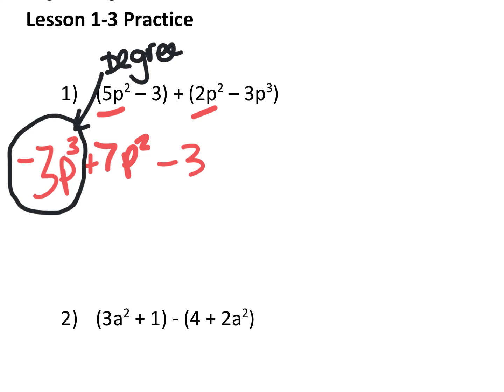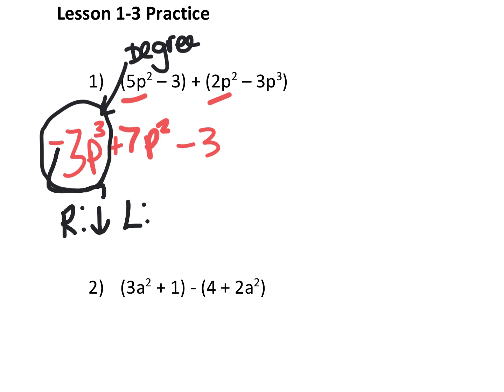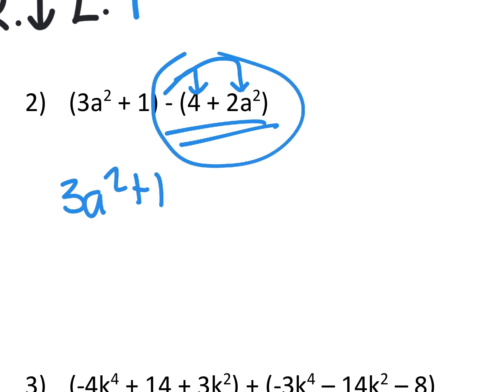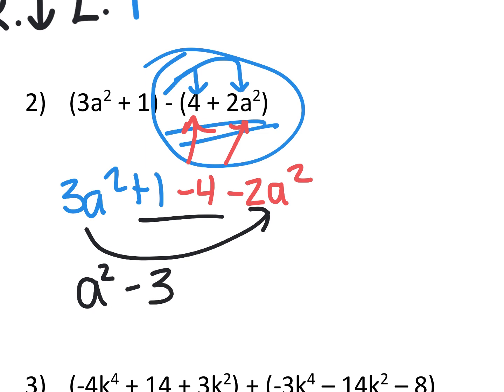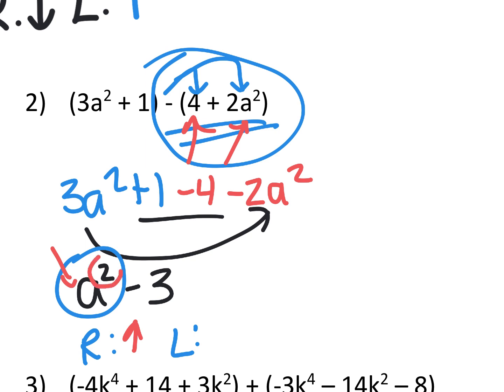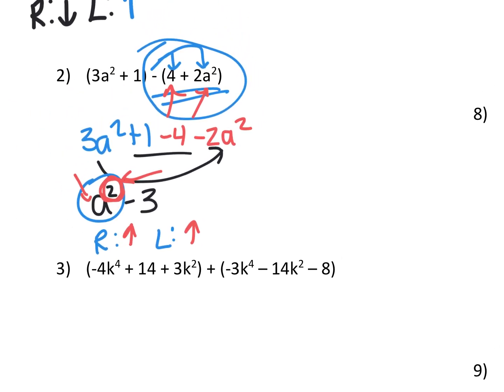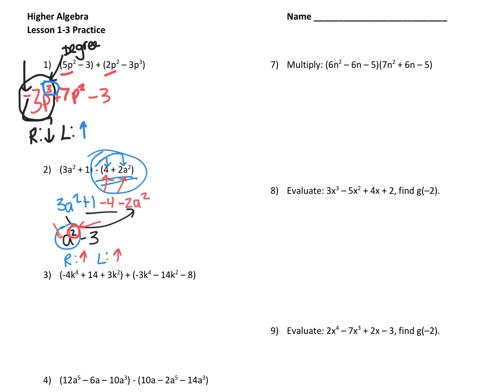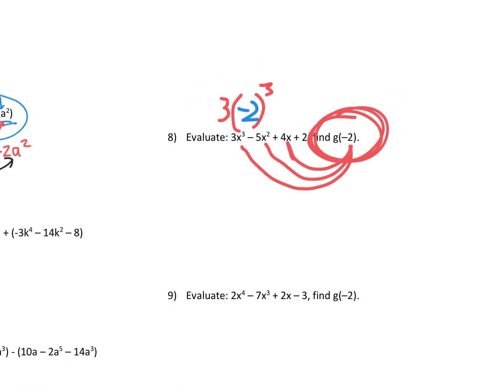Lesson+1+through+3+Practice march 9.mp4